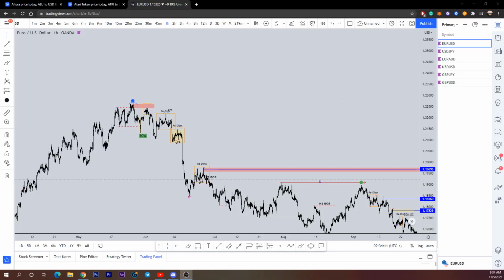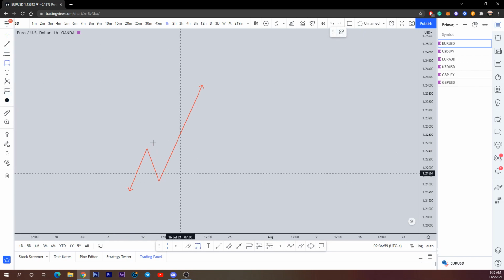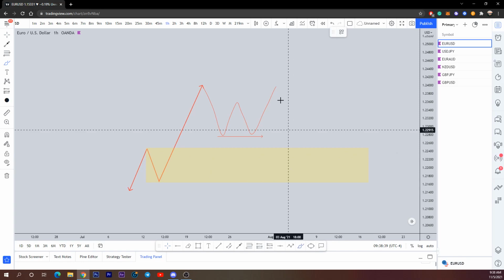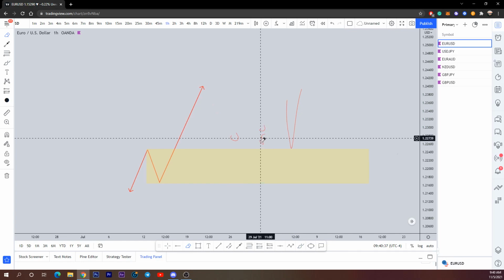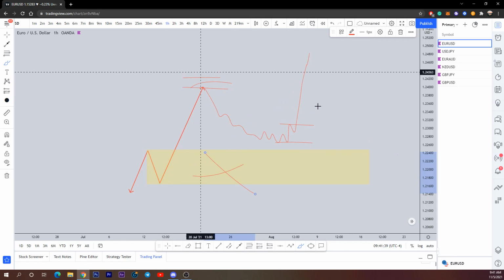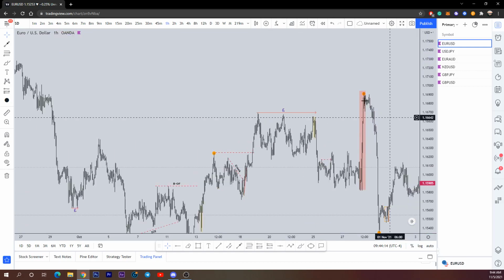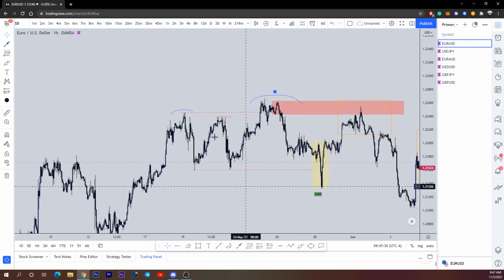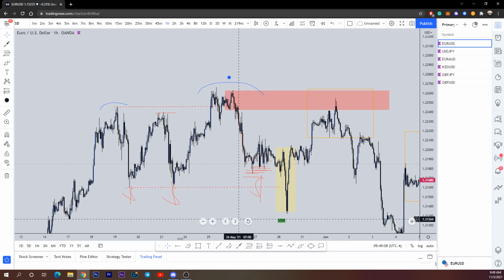HOW THE BANKS TRAP FOREX TRADERS! SMART MONEY CONCEPTS & WYCKOFF